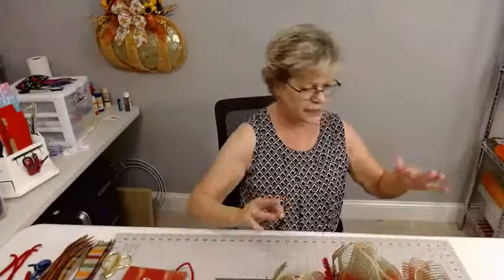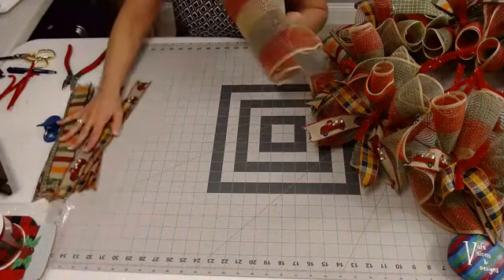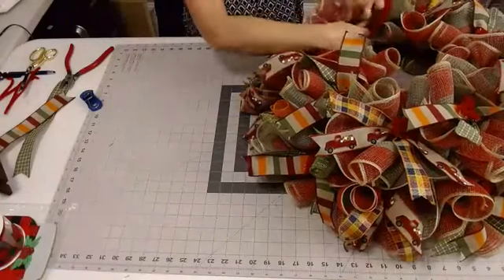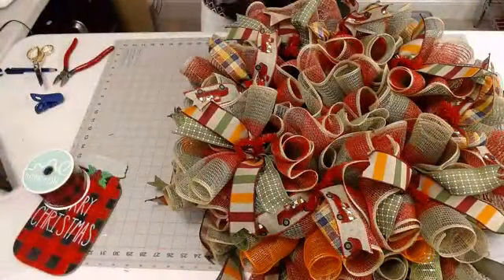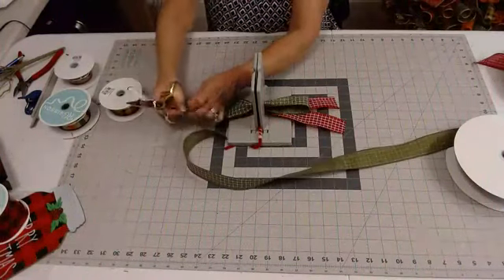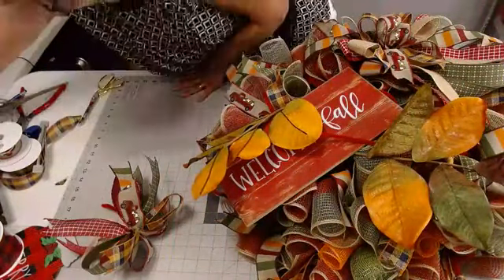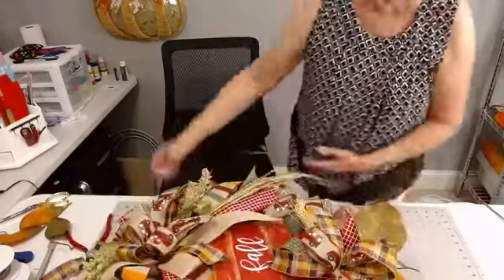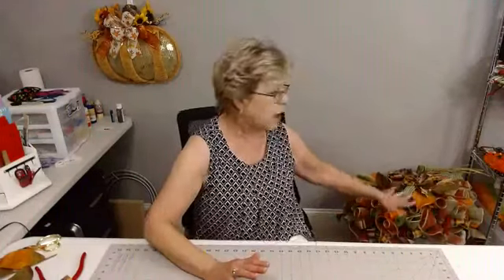Fall Farmhouse Wreath using woodland ruffles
Used small stripe fabric mesh cut in 34" strips to make woodland ruffles in all 18 ties. Created on a 15" red work frame. Ribbons are cut at 12 inches and 2 were added to each tie. Topped off with a Welcome Fall handpainted sign, two bows and fall magnolia leaves.